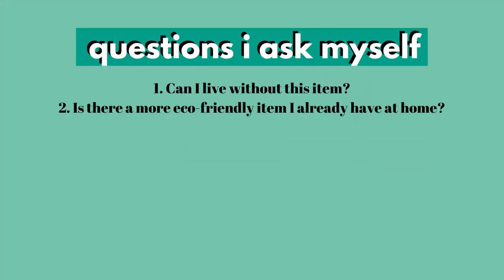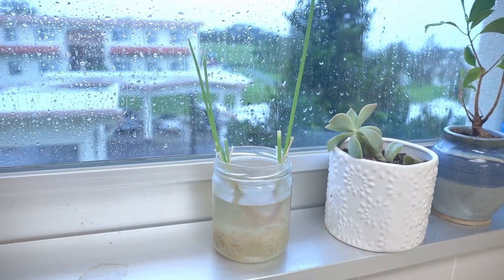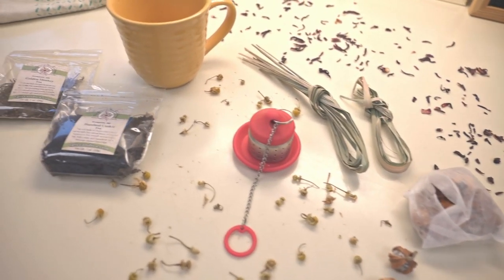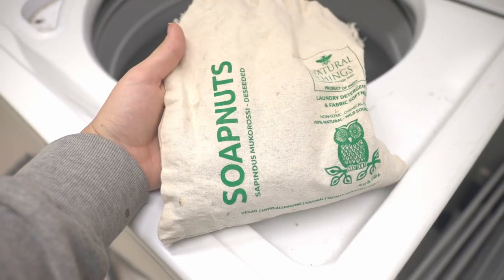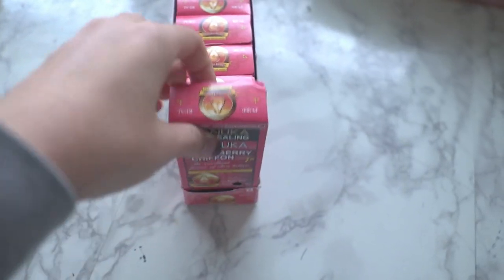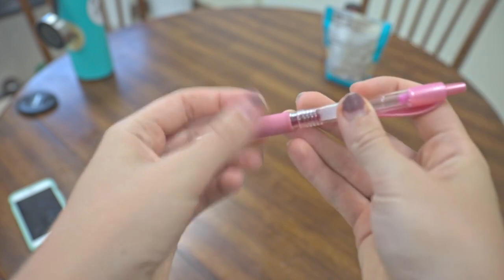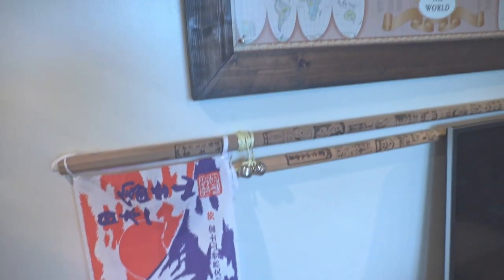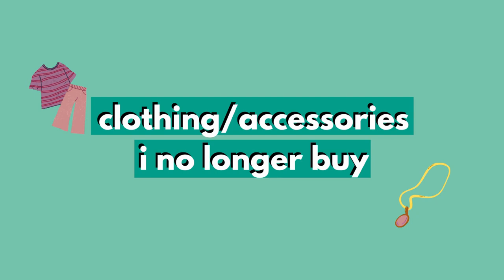100 things I NO LONGER BUY as a MINIMALIST (eco-swaps for wasteful habits)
Buckle up, we're in for a long discussion about things I quit buying as a minimalist. I quit buying these things as I embarked on my minimalism journey and zero waste journey. Let me know what other things you quit buying below!

ACCESSIBILITY!

PRODUCTS MENTIONED:

* Wool dryer balls
* Rubber dryer balls
* Menstrual cup
* Reusable menstrual pads
* Foamie Shampoo bar
* Soap nuts
* Water Bottle
* Brita Pitcher
* Brita Filters
* BunchaFarmers Stain Remover
* Stasher Silicone Bags
* TruEarth Laundry Detergent Sheets:
* Wooden Small Dish Brush
* Wooden Large Dish Brush (with replaceable heads)
* Silicone Baking Mats
* French Press
* Tea Strainer